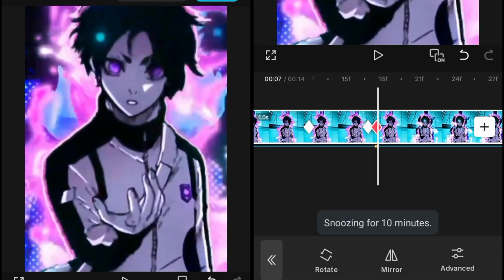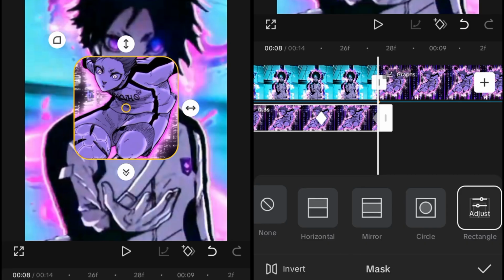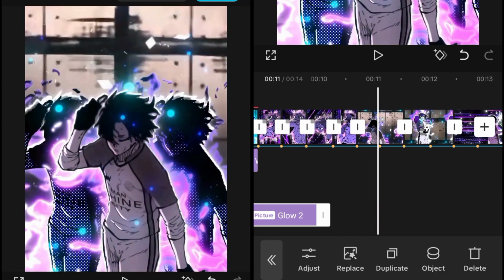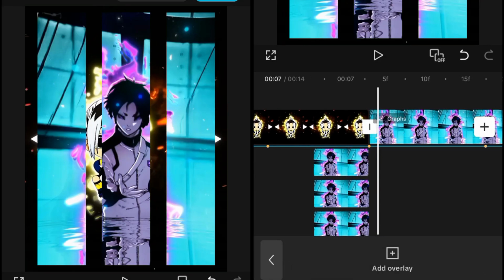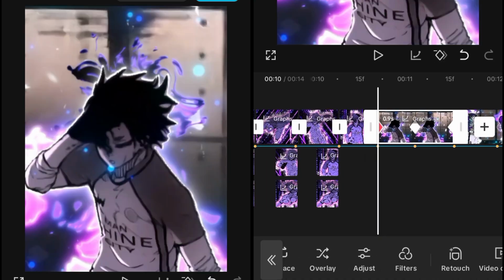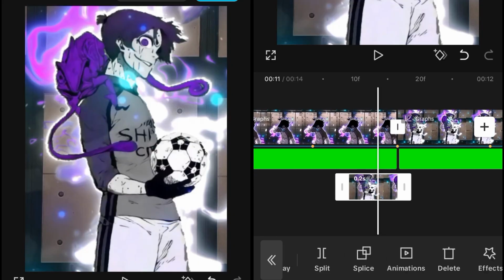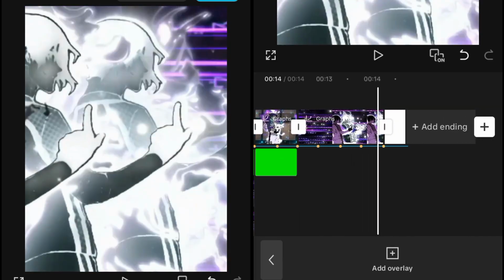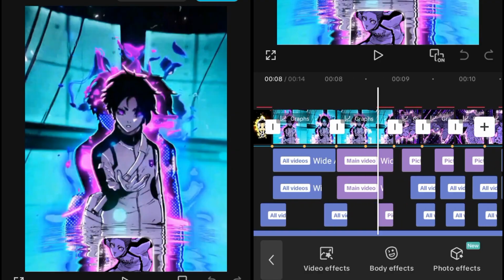Reo Manga Edit Tutorial in Capcut| Advance Edit Tutorial